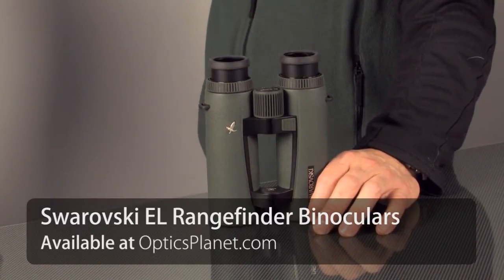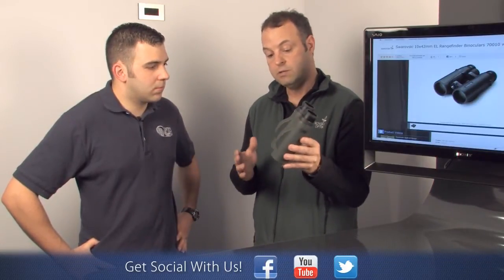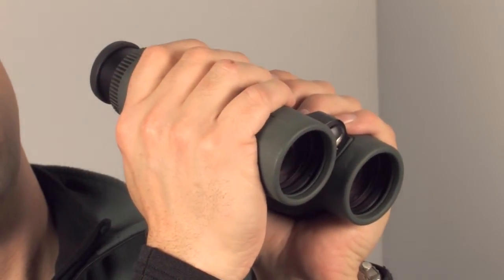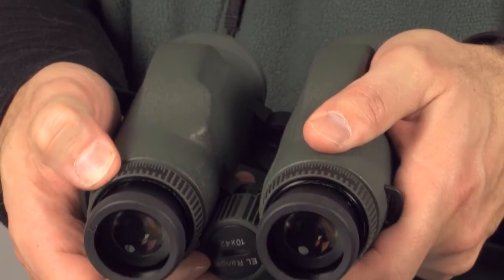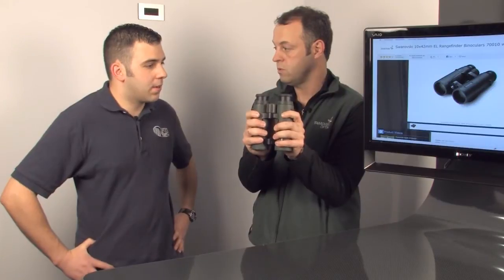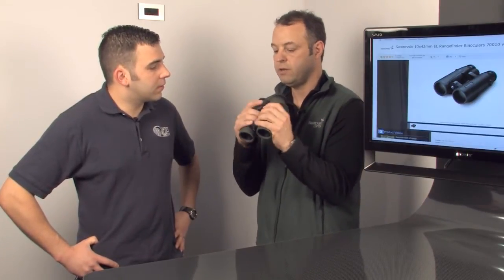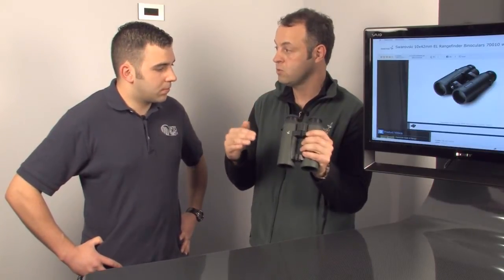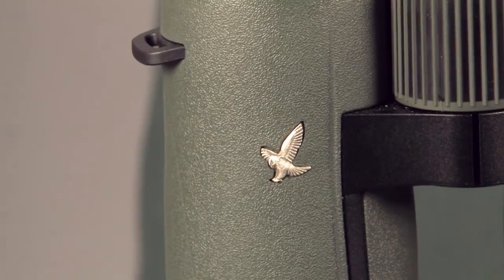Swarovski EL Range Rangefinder Binoculars - OpticsPlanet.com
Swarovski's EL Range Rangefinding Binoculars combines Swarovski's famous binoculars with the latest in range finding technology. This will redefine your hunt, allowing you to scout and range quickly and accurately with less equipment to weigh you down. The ergonomic design allows you to comfortably use them out in the field and measure your target even on an incline with Swarovski's inclineometer technology.